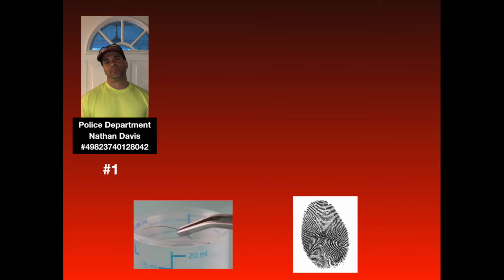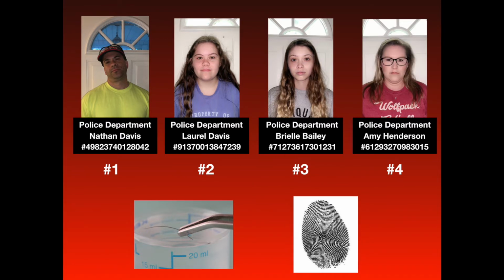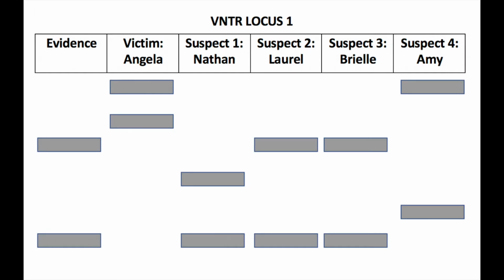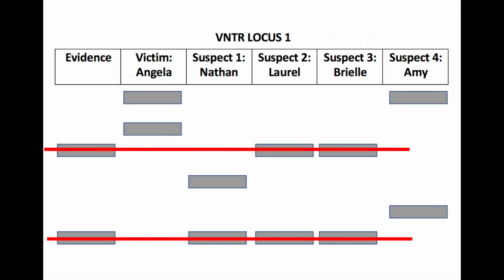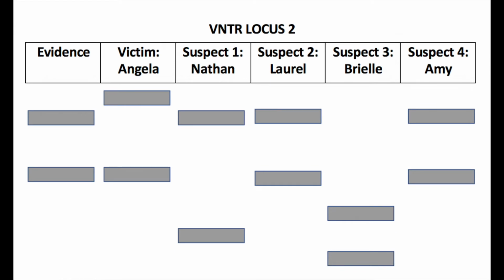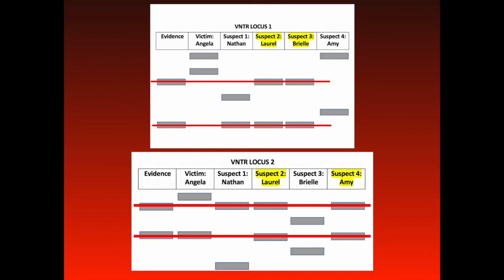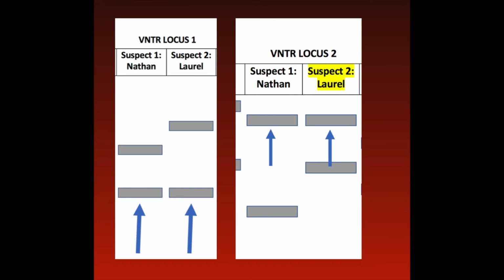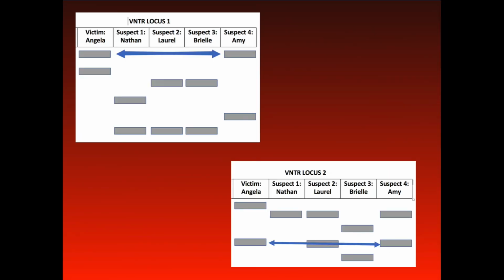How DNA Fingerprinting Solved Angela's Murder Case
Prompt 5-2B for GN 311 at North Carolina State University

Information used was provided in the textbook: Genetics a Conceptual Approach (6th Edition) and the GN 311 Exam 5 powerpoint slides on Moodle created by instructors at NCSU.